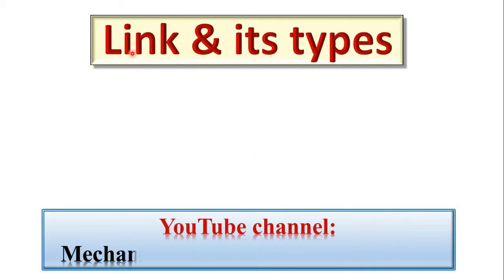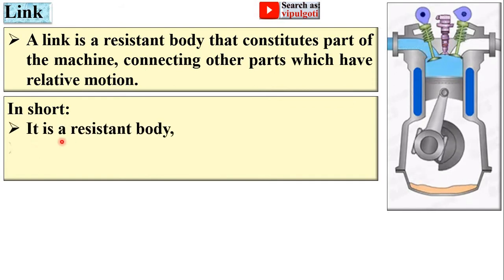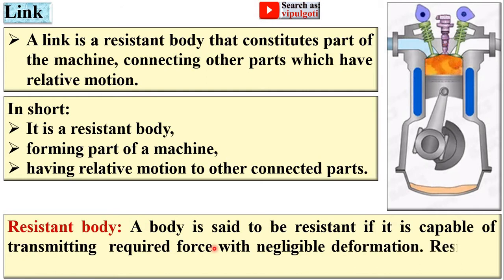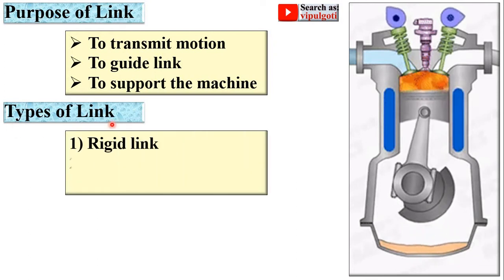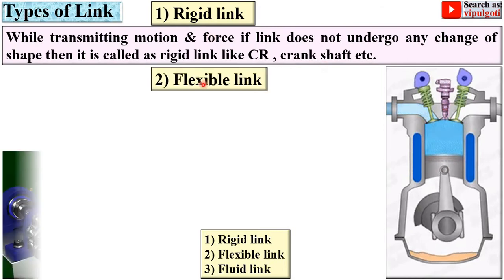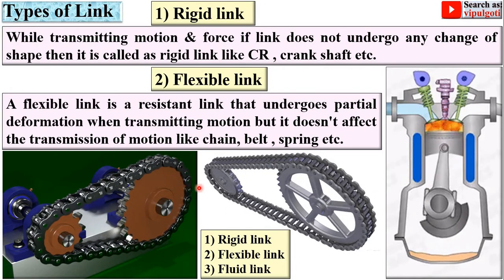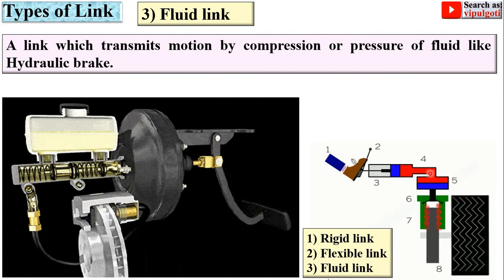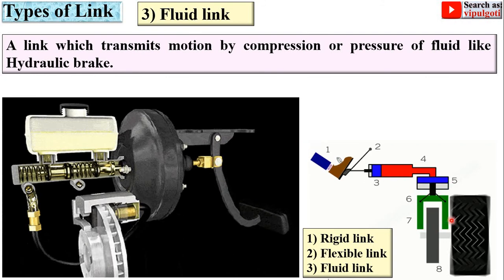Mechanism|3|Kinematic link|Link types|classification of link|Theory of machine|TOM|KTM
Explained beautifully Concept of link and its types with suitable animated figures.
kinematic link
link types
rigid link
flexible link
fluid link
link classification